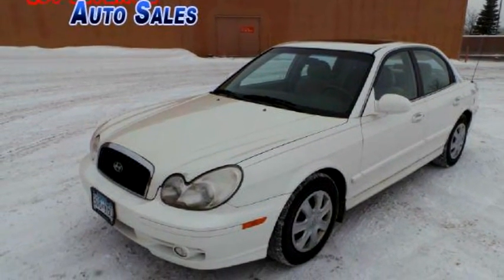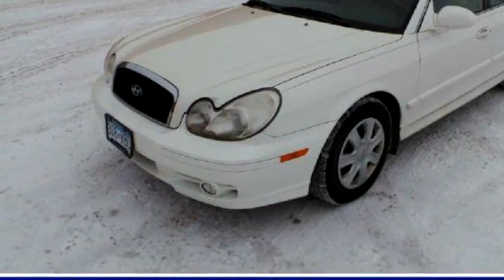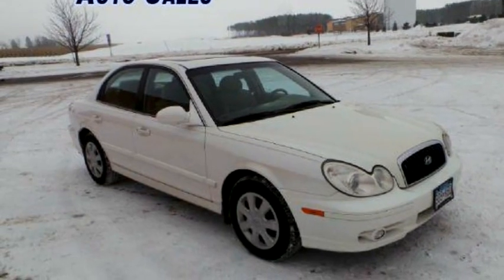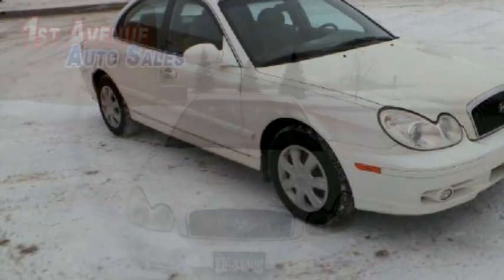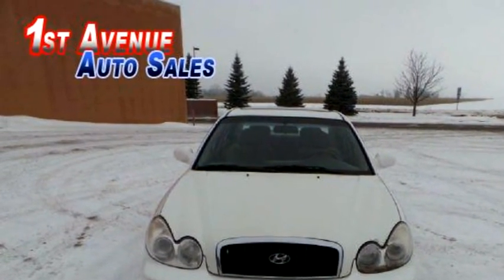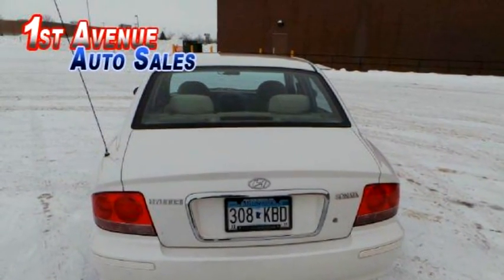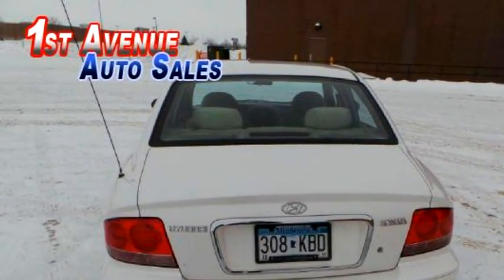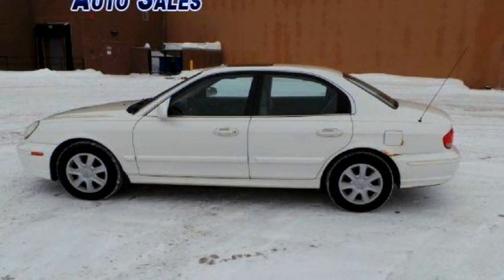2004 Hyundai Sonata $3995 763-691-1001 by 1st Avenue Auto Sales Inc.